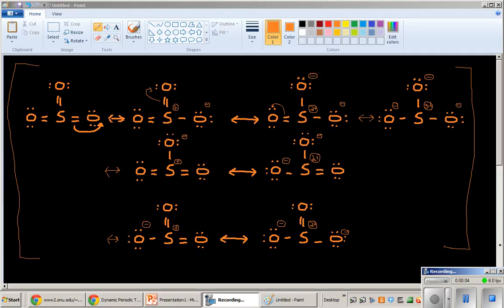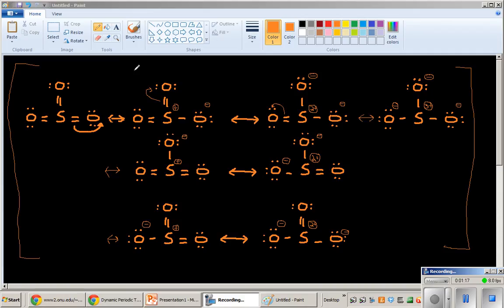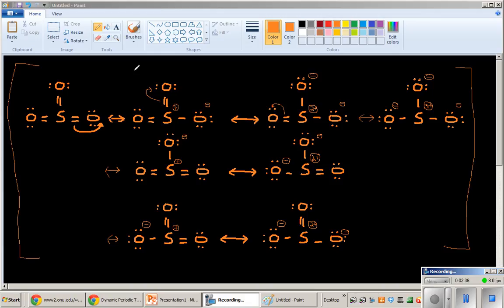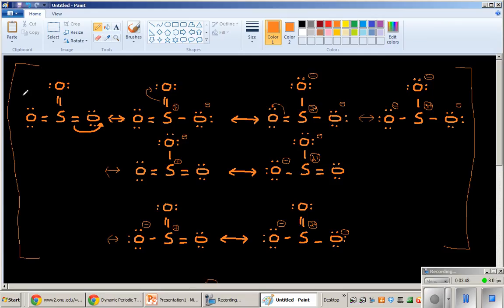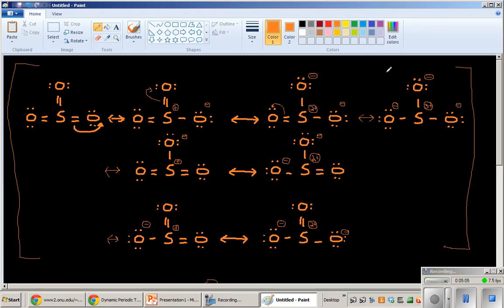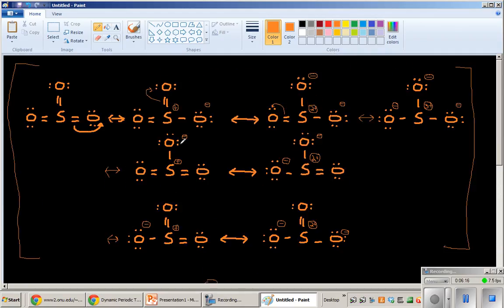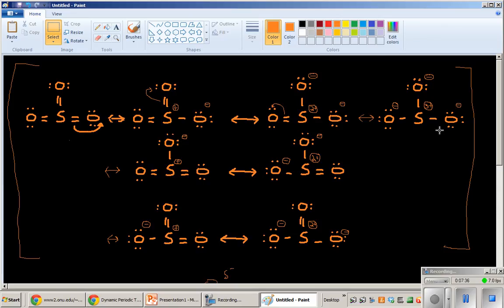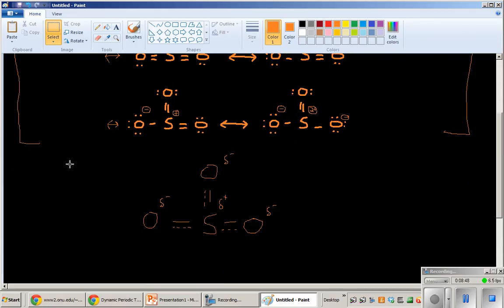SO3 Resonance Structure Explanation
This free chemistry help video explains how to interpret a resonance structure using SO3 (sulfur trioxide) as an example